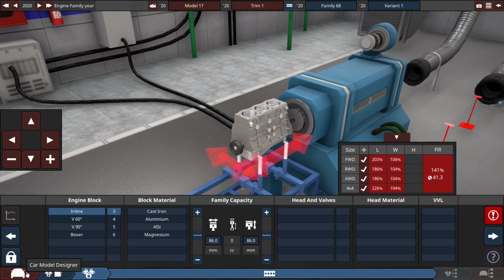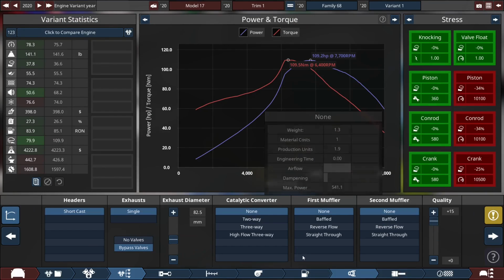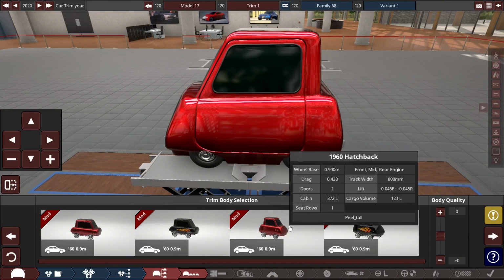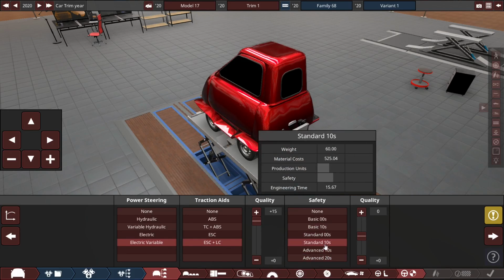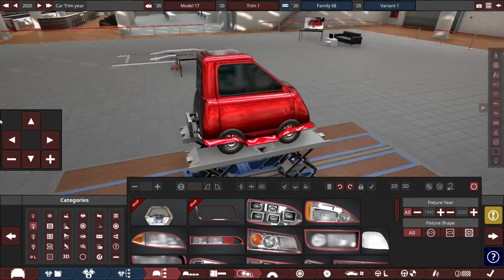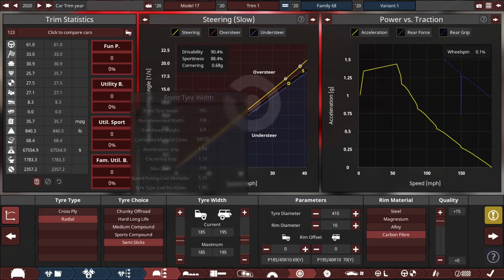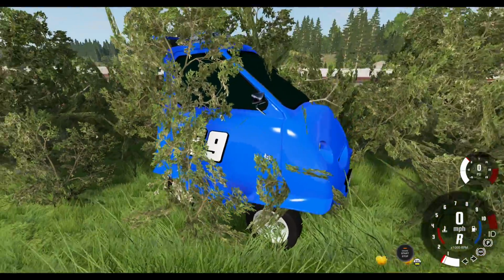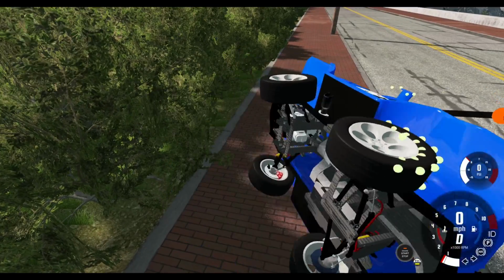This Is An Absolute Monstrosity! | Automation/Beam.Ng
Hey guys today we go to build a tiny monstrosity in Automation and it was. ridiculous!